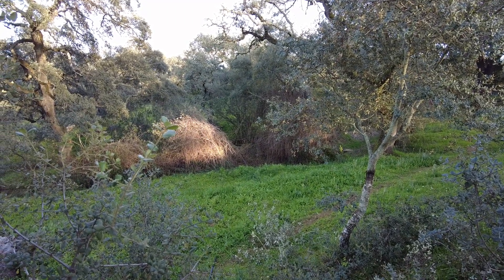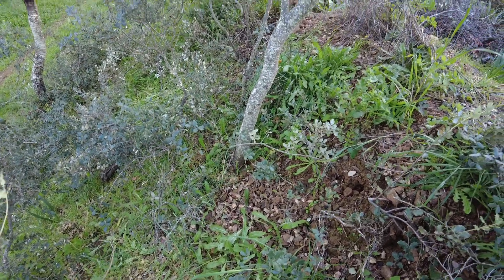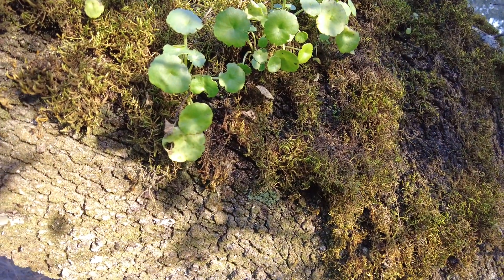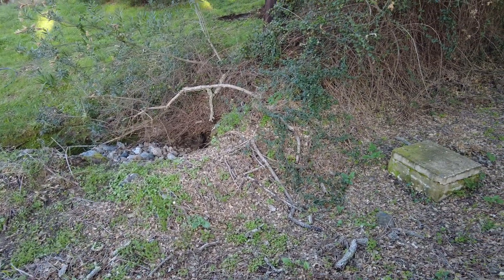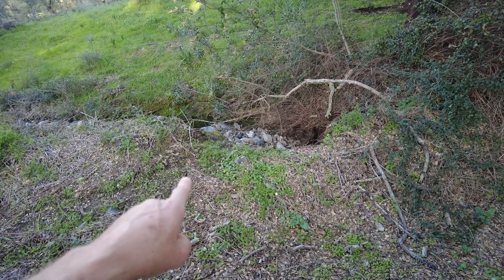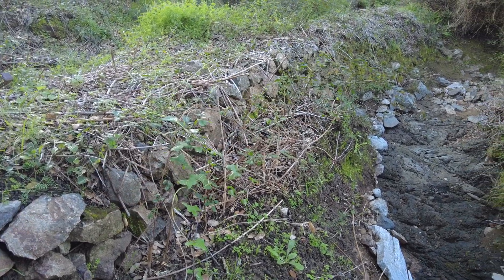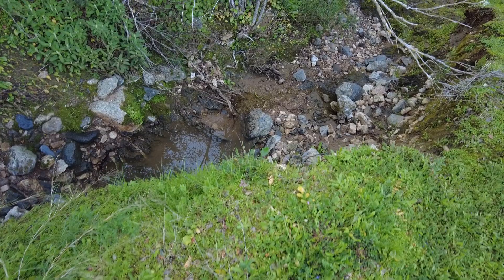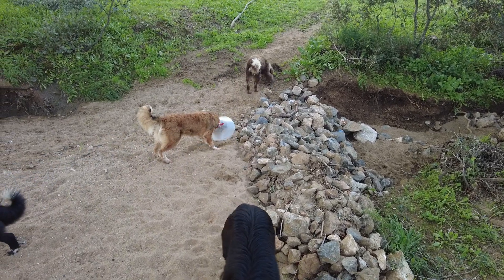My eyes are opening to the changes due to water management systems.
An African sand dam is a structure built across seasonal riverbeds to capture and store rainwater within layers of sand. They are constructed by building a concrete or stone wall across a riverbed, allowing sand to accumulate behind it during the rainy season. The dam traps water within the sand, which can then be accessed through wells or pumps during the dry season.

The most difficult aspects of building a sand dam include selecting suitable sites with the right geological conditions, ensuring proper construction to withstand the force of water during floods, and community involvement for labor and maintenance.

Sand dams do require maintenance, including periodic desilting to remove accumulated sediment and ensuring the integrity of the dam structure.

The benefits of sand dams to local communities include providing a reliable source of water for drinking, irrigation, and livestock, reducing the need for long-distance water fetching, increasing agricultural productivity, and promoting resilience to droughts by storing water for use during dry periods. Additionally, sand dams contribute to groundwater recharge and can help mitigate the effects of climate change by providing a buffer against water scarcity.

Una presa de arena africana es una estructura construida sobre lechos de ríos estacionales para capturar y almacenar agua de lluvia dentro de capas de arena.  Se construyen construyendo un muro de hormigón o piedra a lo largo del lecho de un río, permitiendo que la arena se acumule detrás durante la temporada de lluvias.  La presa atrapa agua dentro de la arena, a la que luego se puede acceder a través de pozos o bombas durante la estación seca.

 Los aspectos más difíciles de construir una presa de arena incluyen seleccionar sitios adecuados con las condiciones geológicas adecuadas, garantizar una construcción adecuada para resistir la fuerza del agua durante las inundaciones y la participación de la comunidad en la mano de obra y el mantenimiento.

 Las presas de arena requieren mantenimiento, incluida la eliminación periódica de sedimentos para eliminar los sedimentos acumulados y garantizar la integridad de la estructura de la presa.

 Los beneficios de las represas de arena para las comunidades locales incluyen proporcionar una fuente confiable de agua para beber, irrigar y criar ganado, reducir la necesidad de ir a buscar agua a largas distancias, aumentar la productividad agrícola y promover la resiliencia a las sequías mediante el almacenamiento de agua para su uso durante los períodos secos.  .  Además, las represas de arena contribuyen a la recarga de aguas subterráneas y pueden ayudar a mitigar los efectos del cambio climático al proporcionar una protección contra la escasez de agua.